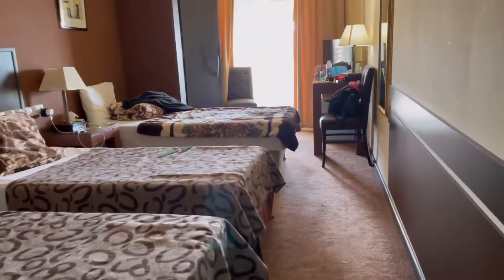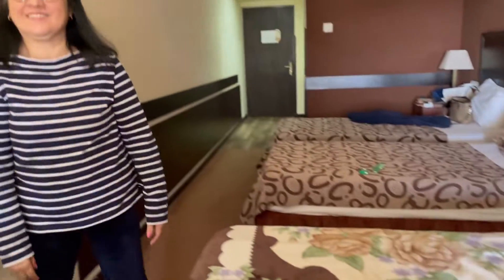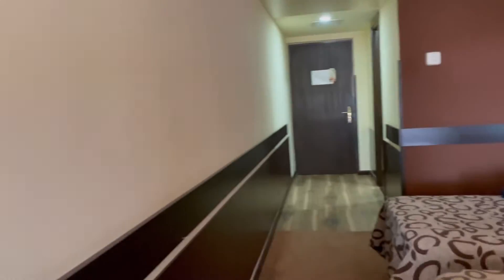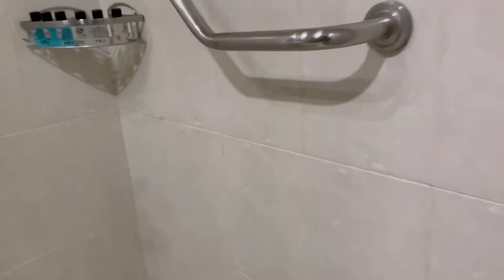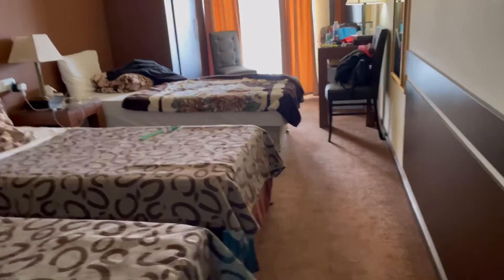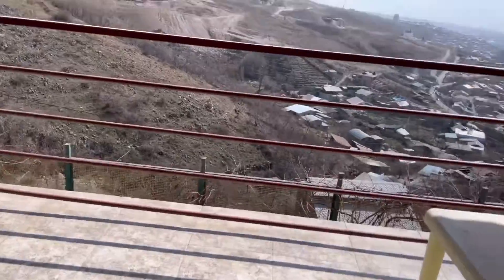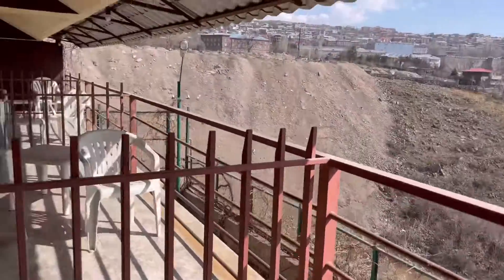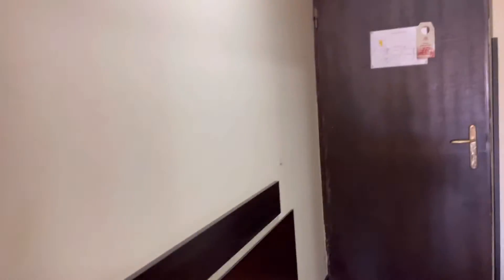Room tour @Regineh Hotel Yerevan Armenia!